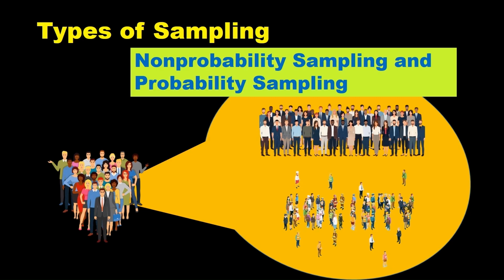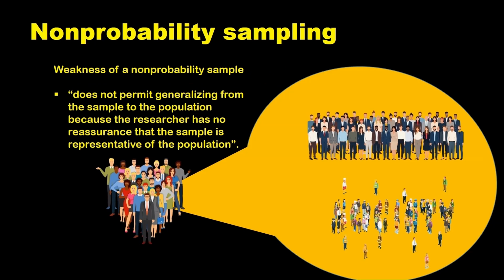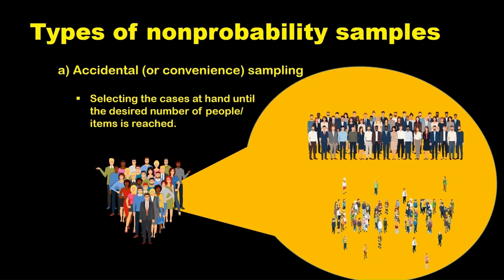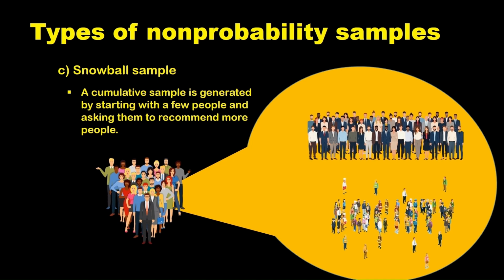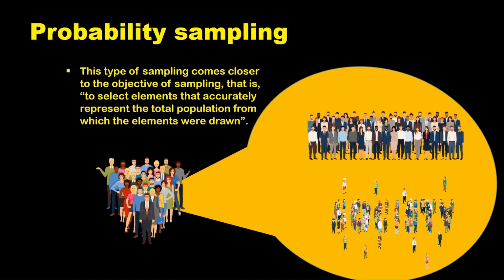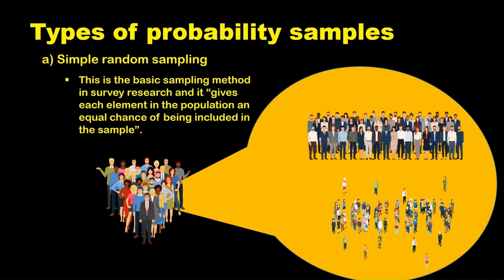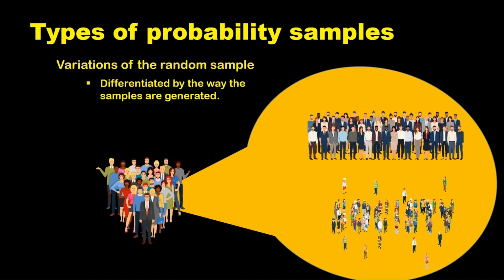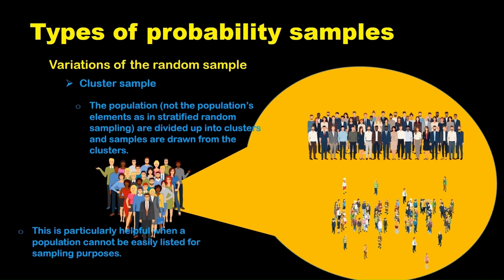Types of Sampling: Nonprobability Sampling and Probability Sampling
Describes the Types of Sampling which are Nonprobability Sampling and Probability Sampling, and enumerates the sub-types of Nonprobability Sampling and Probability Sampling